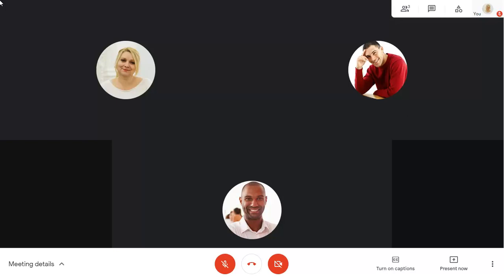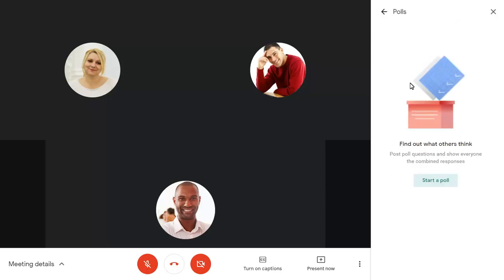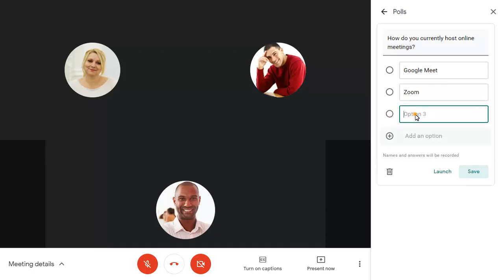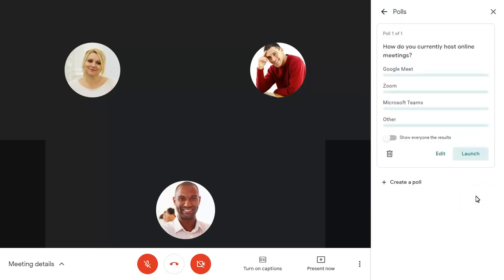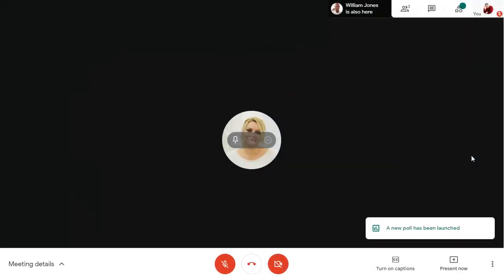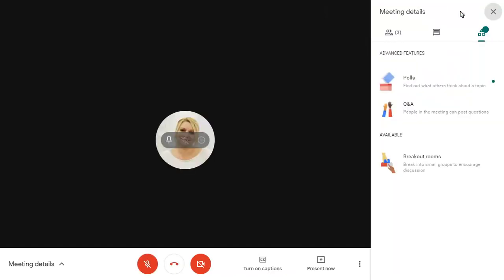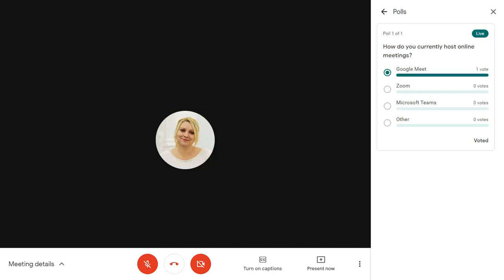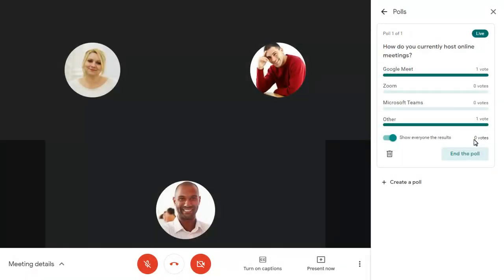Polls in Google Meet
Polls allow you to quickly survey your audience to identify further topics for discussion or to test understanding of the meeting content. Meeting moderators can set up multiple questions that are visible only to them, and launch them as polls as required during the meeting. After the meeting, poll results are automatically saved in a Google Sheet.